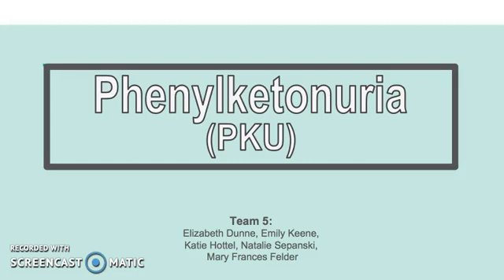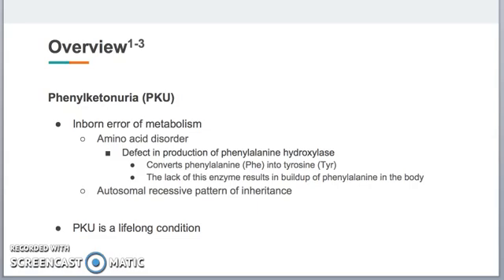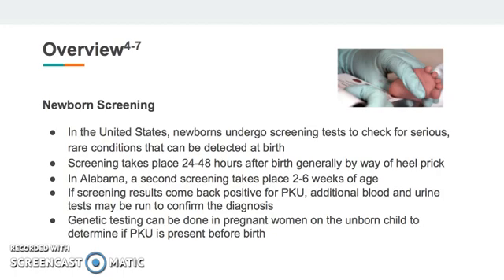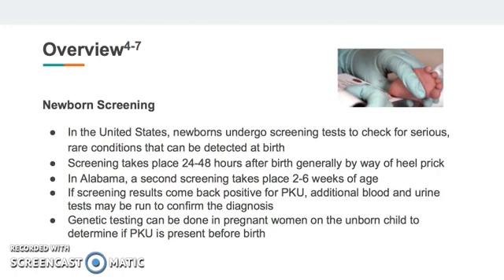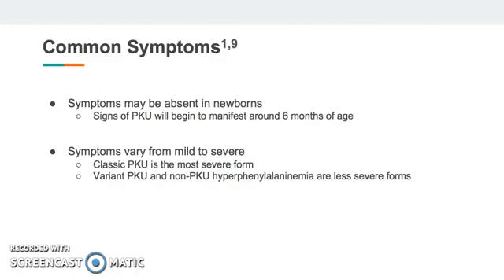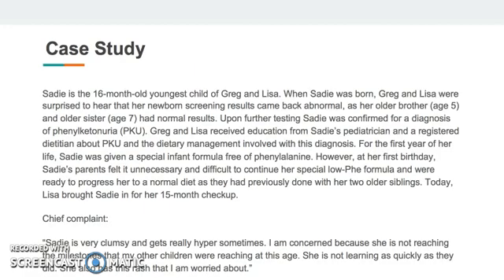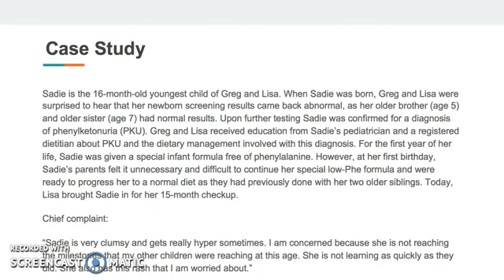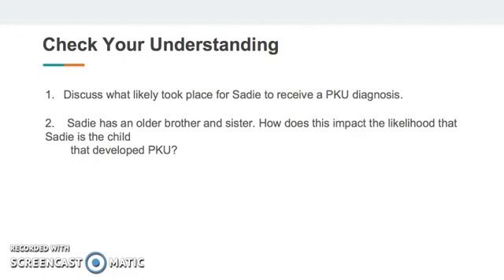PKU Lecture 1